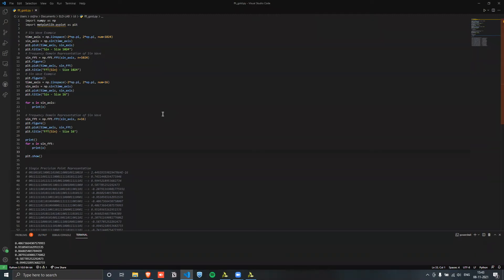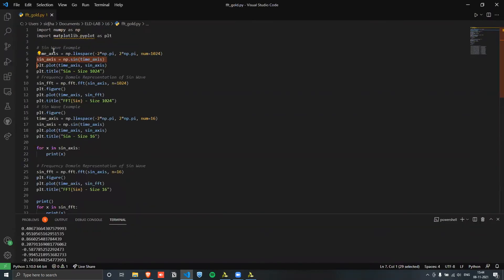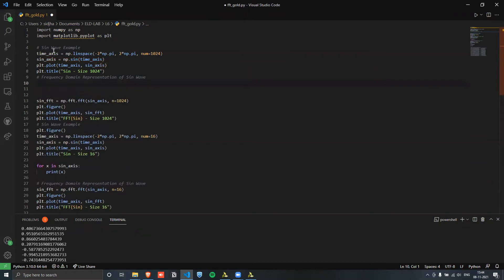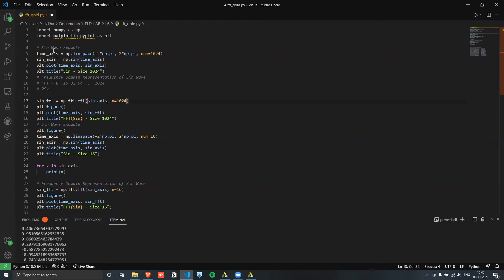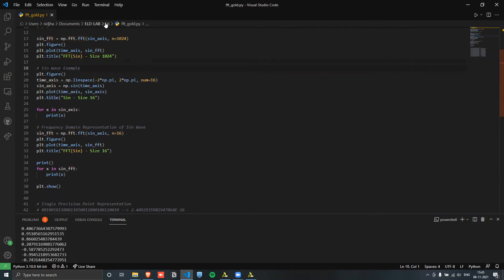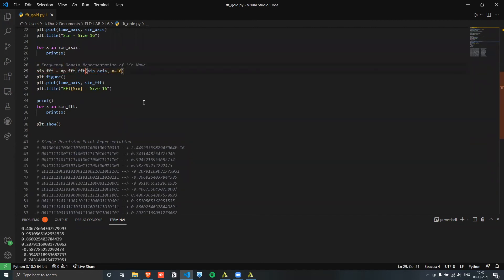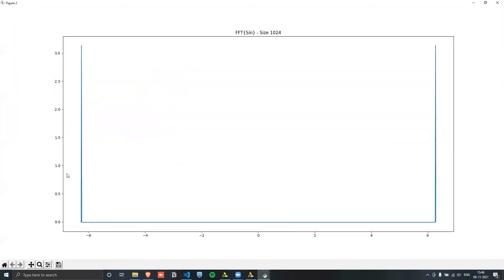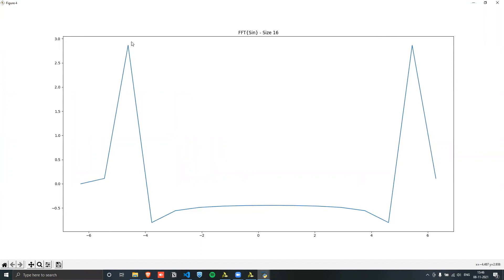Lab_7_Part_2: FFT IP and Verification via Testbench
Topic: FFT IP and Verification via Testbench

Instructor: Shragvi Sidharth Jha, BTech ECE, IIIT Delhi, and Saksham Gupta, BTech ECE, IIIT Delhi